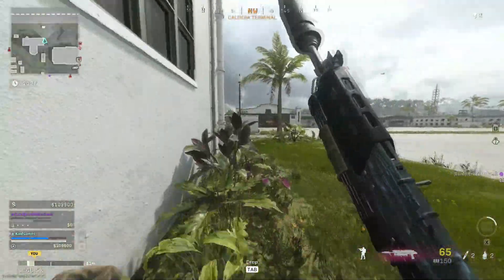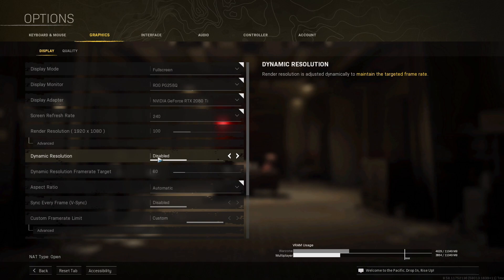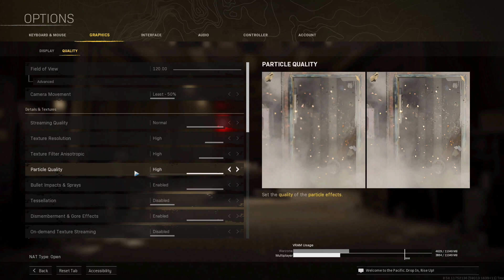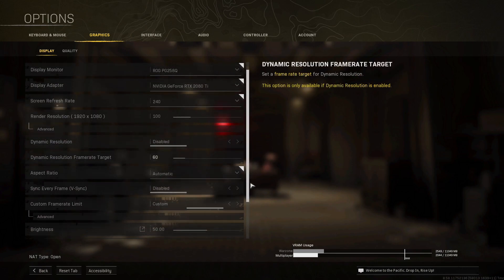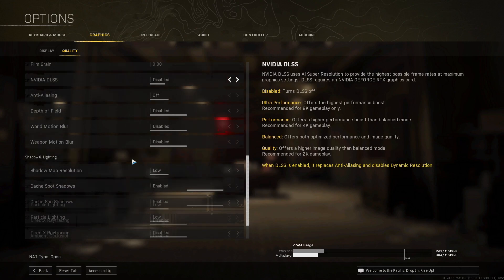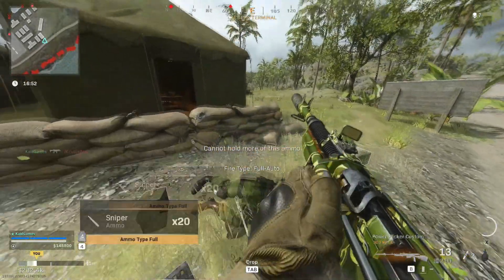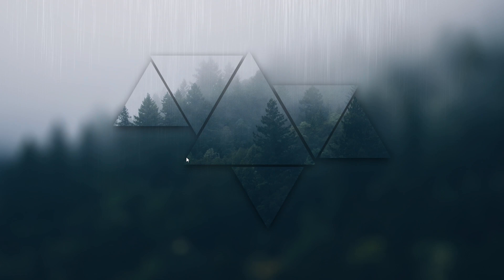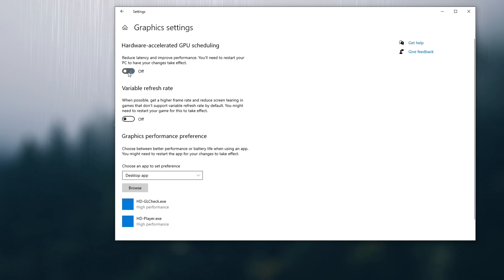Warzone Best Settings In SEASON 4 | How To Fix Lag & Get High FPS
Click this video to see the best settings in warzone season 4 for good and bad pc. So I will show you two different best settings and tell you which options really matter depending on what type of pc you are playing this game on. Then in the next part I will be taking a closer look at some common stuttering and lagging problems that some players might run in to. And I will of course help you fix them and then lastly, on top of all of this we will go over some windows settings that will help you boost your overall pc's performance and much more ...

Timestamps:
00:00 Warzone settings
00:38 Warzone settings for high fps
02:59 Warzone settings for low pc
05:24 Warzone how to fix lag
07:17 Warzone windows settings